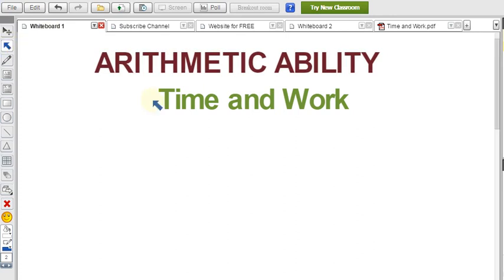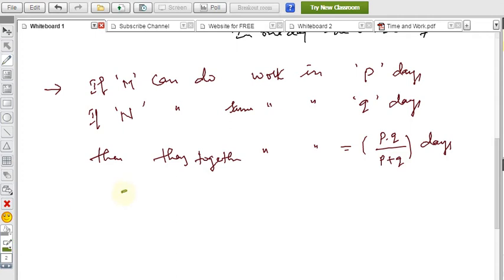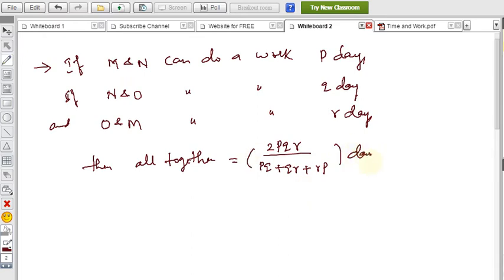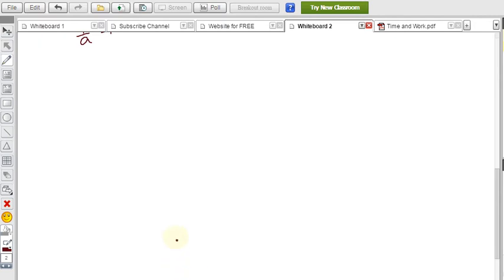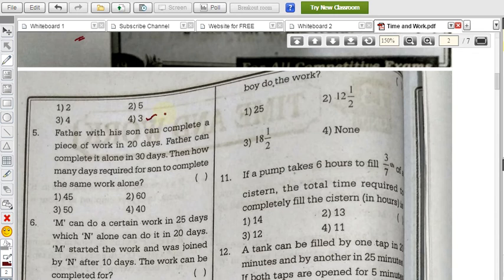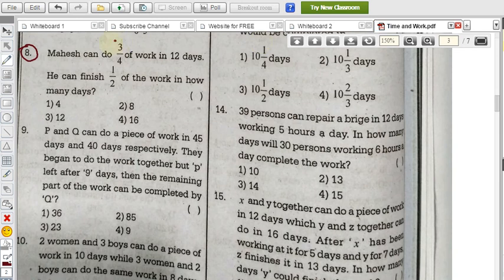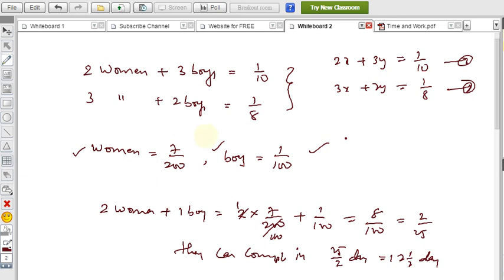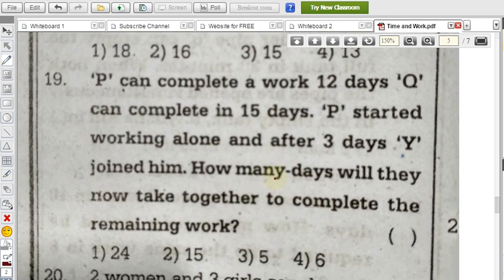Time and Work || Arithmetic Ability # 13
- Albert Einstein

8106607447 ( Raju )